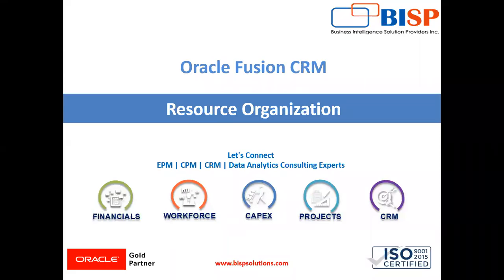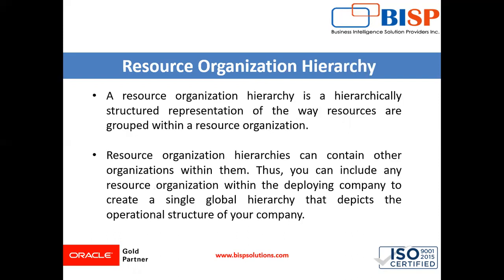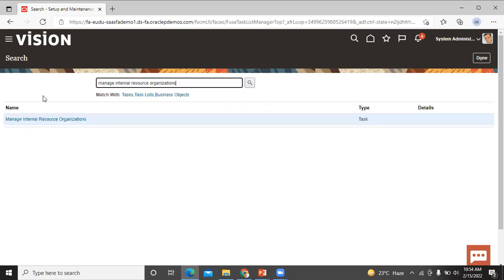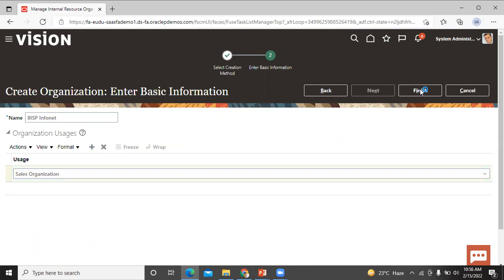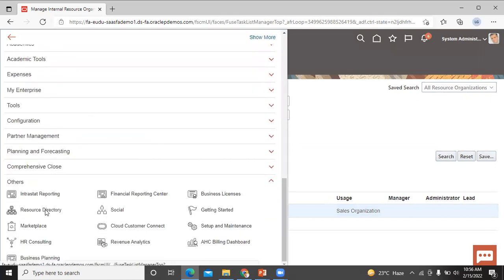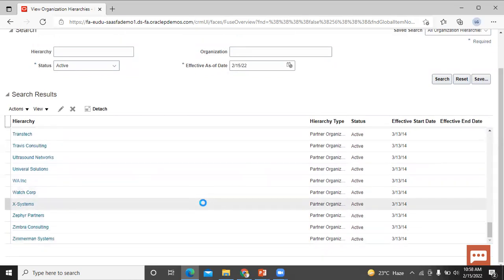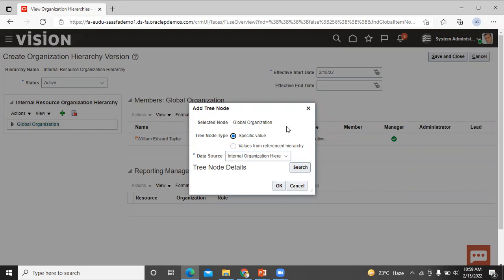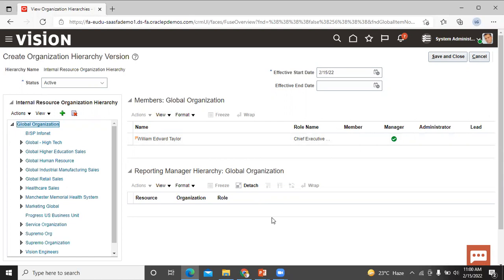Oracle CRM Resource Organization | Oracle CRM Tutorial | Oracle Fusion CRM Training | Fusion BISP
In this video, Learn Oracle CRM Resource Organization | Oracle CRM Tutorial | Oracle Fusion CRM Training | Fusion BISP